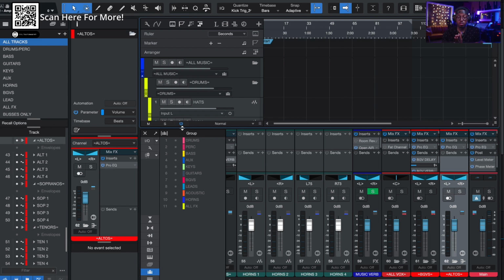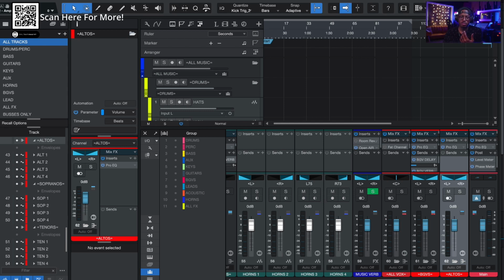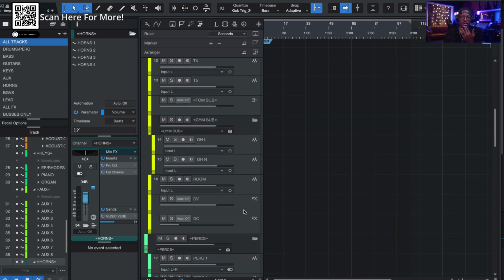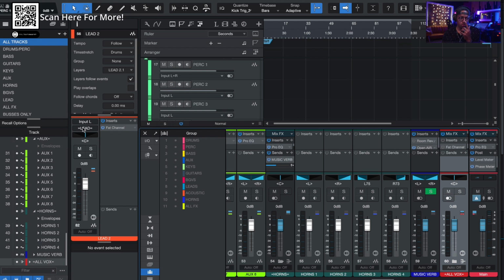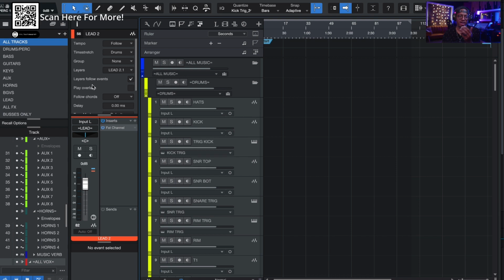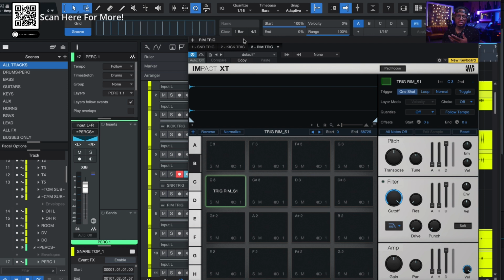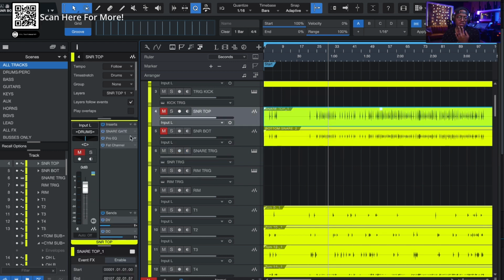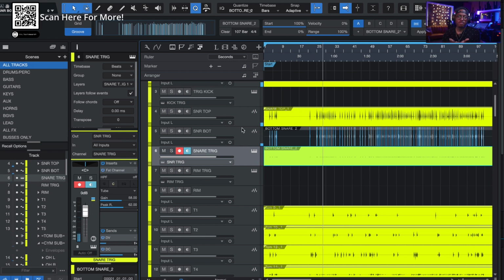Gospel Mixing Template For Studio One Now Available!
Studio One Gospel Mixing Template!

Features:
–Works for Studio One 6 Professional or Studio One+ Subscription!(Will Work With Artist but may require Add-on Purchases)
-Organized Perfectly So You Can Get Up And Mixing Quickly!(Just Drag Your Files In!)
-Low CPU Usage
-Includes Mix Buses For Drums, Percs, Bass, Guitar, Keys, Organ, Aux, Leads & BGVS!
-Includes FX Buses for Verbs, Delays, & Parallel Compression!
-All Tracks Are Grouped Into Mix Groups & Mix Scenes For Easy Editing!
-Professionally crafted mixing chains dialed in for each track and bus
-Uses Only Stock Plugins(No 3rd Party Plugins Needed)
-Includes Drum Replacement Samples For Kick & Snare!
-Fully Loaded Master Buss Chain For That Final Mix Polish!

Logic Pro For iPad Gospel Mixing Template!

Pro-tools Gospel Mixing Template!

Logic Pro Gospel Mixing Template!